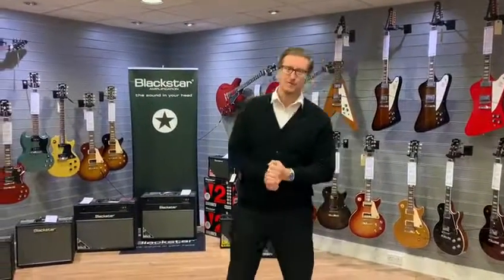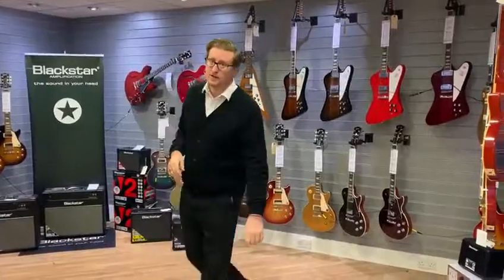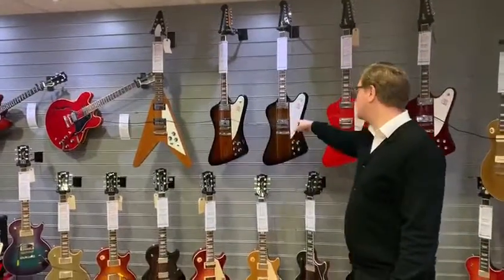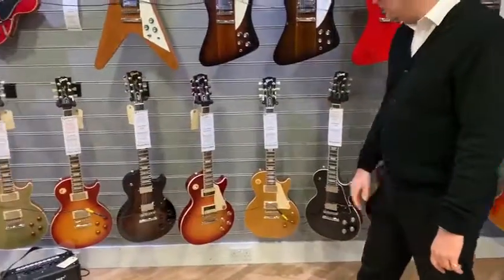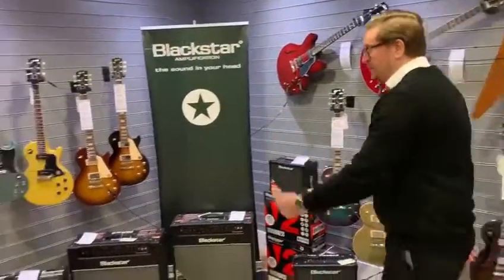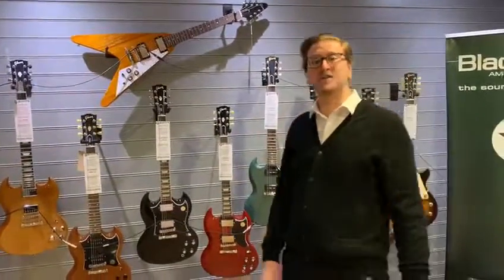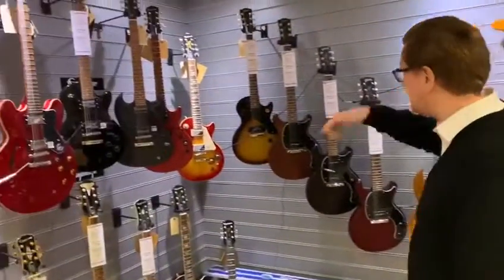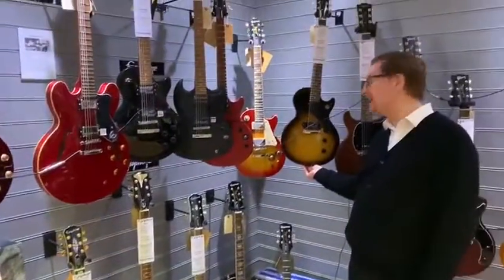Gibson Guitars at - Rimmers Music Bolton Store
James has made a quick video to show you the great selection of Gibson Electric guitars we have at our Bolton Store.
Call James on 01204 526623 or pop in and have a go on some!